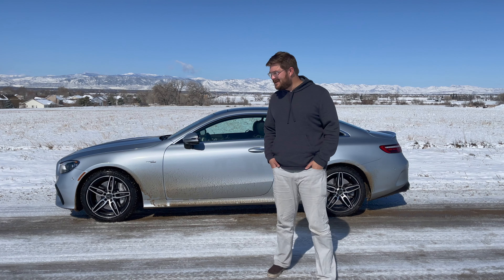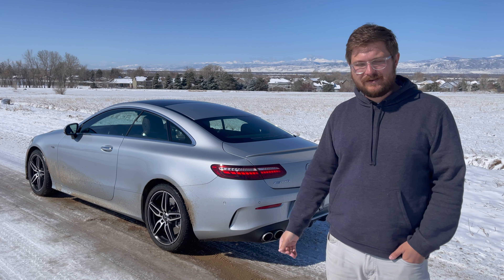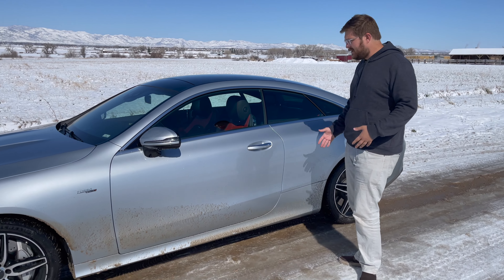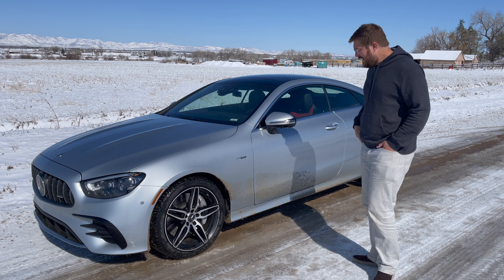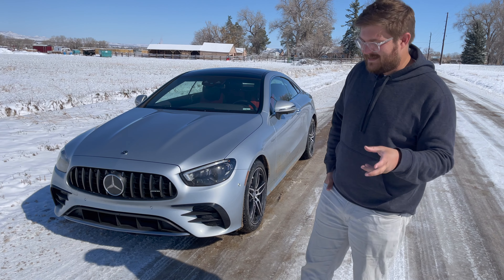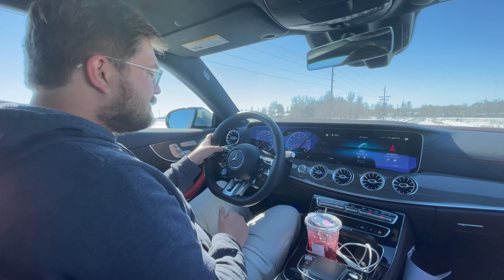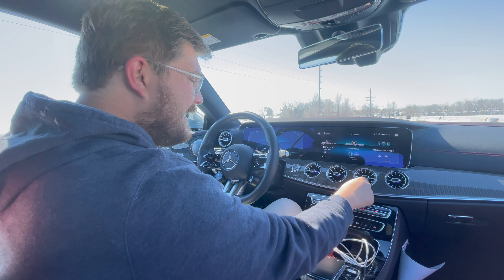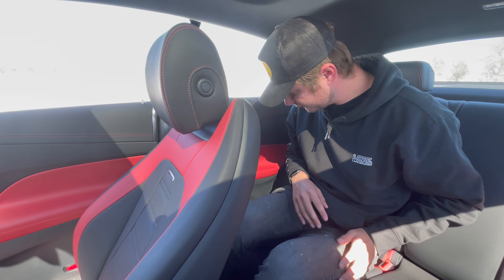2021 Mercedes E53 AMG Coupe Quick Tour & Full Drive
Kyle takes you all around the Mercedes E53 AMG and then gets it out on the road for a drive in our varied driving environments.